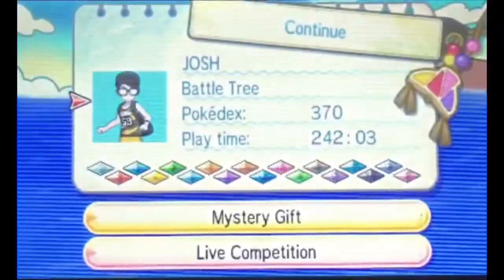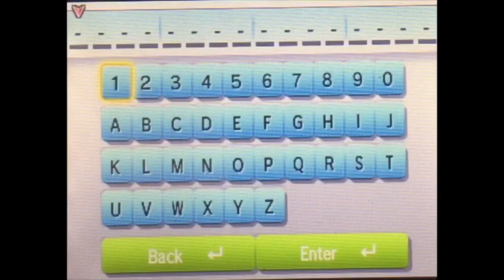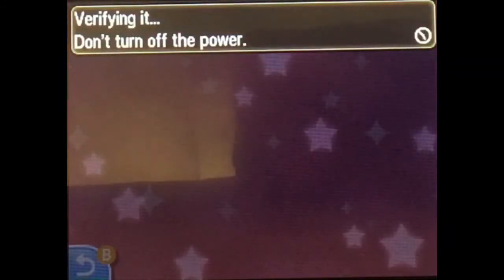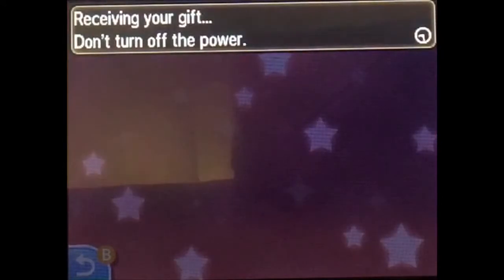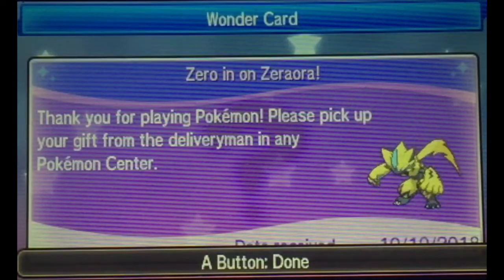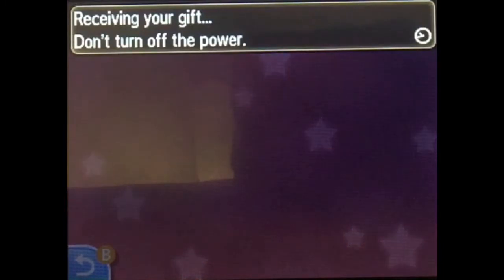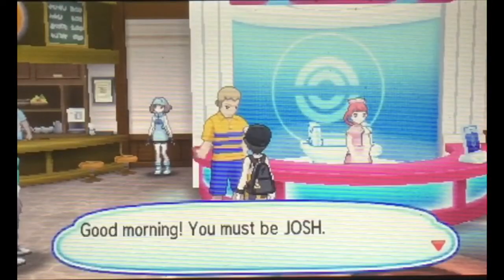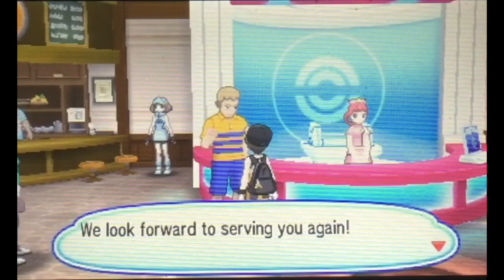Zeraora and the October 2018 Pokémon Event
Pokémon Events are Pokémon distributions that happen after the game is already really and normally rare special Pokémon that are given out. This year the Pokémon Company is doing the year of the legendary which each month they give out two legendary Pokémon and you get one of them base on you game. This month of October is Reshiram and Zekrom. If you have Sun or Ultra Sun, you get Zekrom. If you have Moon or Ultra Moon, you get Reshiram. Zeraora is the last Pokémon and Mythical Pokémon released for Generation 7 also is released this month. In this video, I put the codes into the game to get Zeraora and Reshiram.